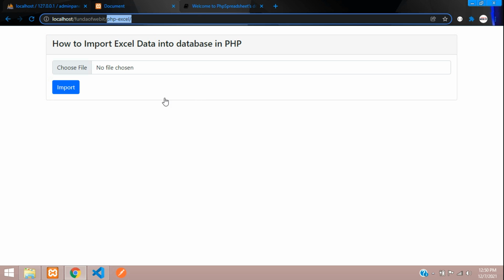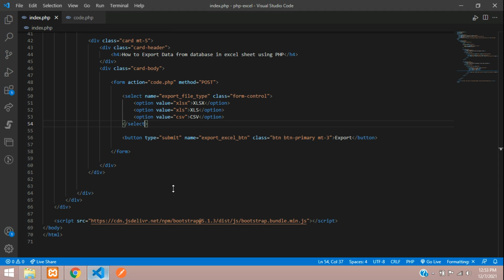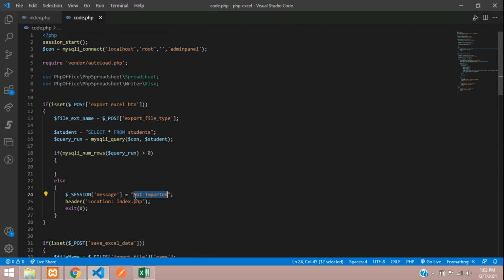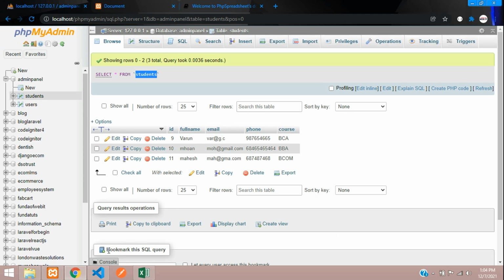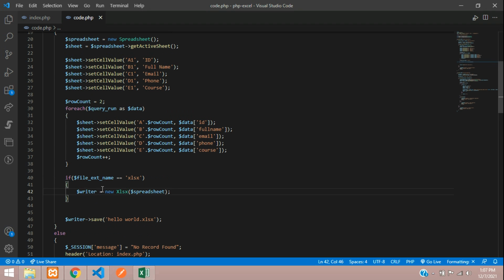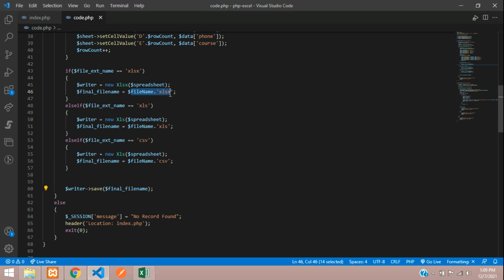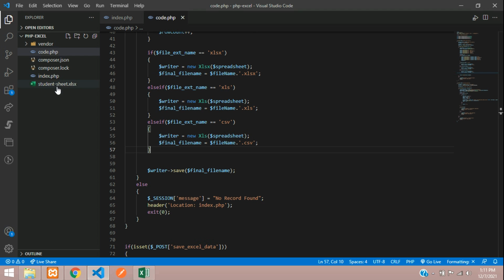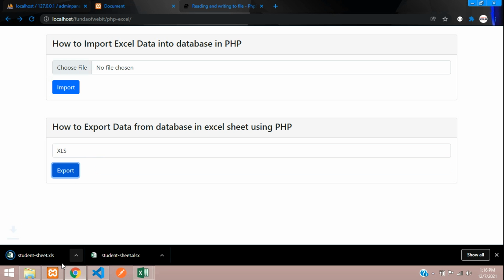PHP Export Excel : How to export data from mysql database to excel sheet in php | PHP Tutorial 29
In this video, I have taught how to export data from mysql database to excel sheet in php using phpspreadsheet package.
Source Code: How to Export MySQL data to excel sheet in PHP